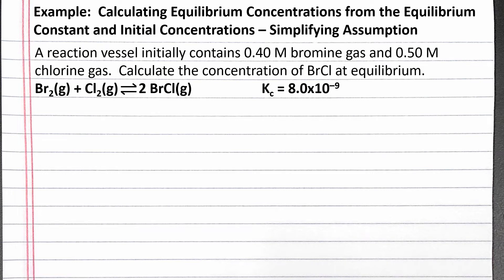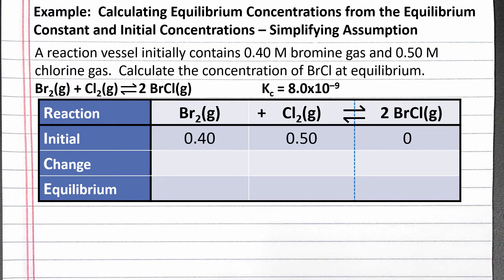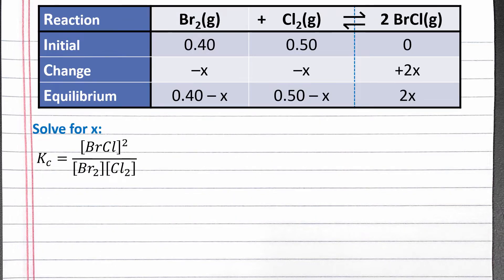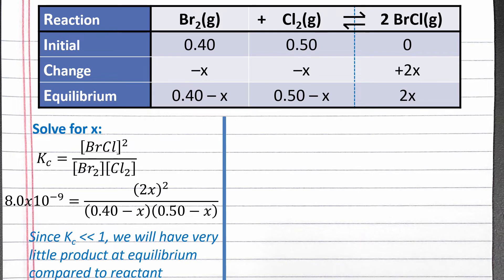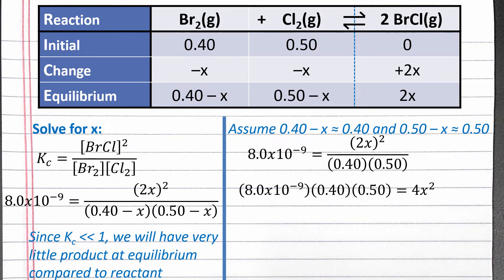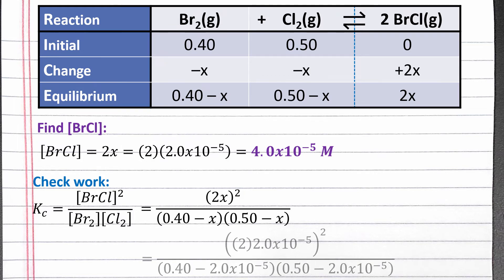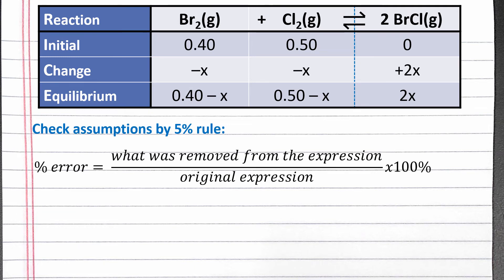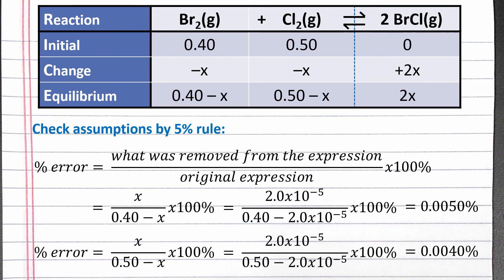CHEM 201: Calculating Equilibrium Concentrations – Simplifying Assumption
In this example, we calculate equilibrium concentrations from the equilibrium constant and initial concentrations, solving for x using two simplifying assumptions.

A reaction vessel initially contains 0.40 M bromine gas and 0.50 M chlorine gas.  Calculate the concentration of BrCl at equilibrium.